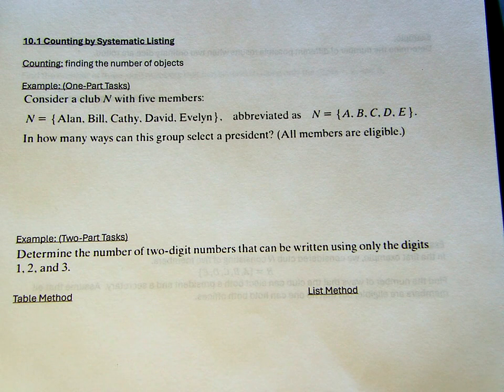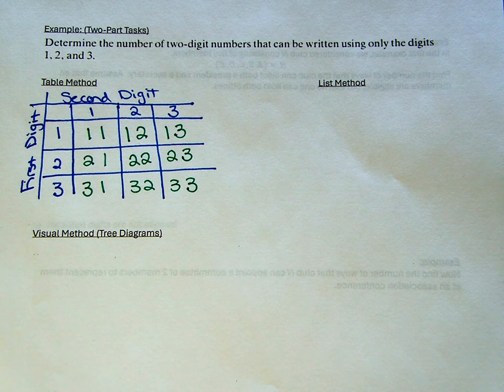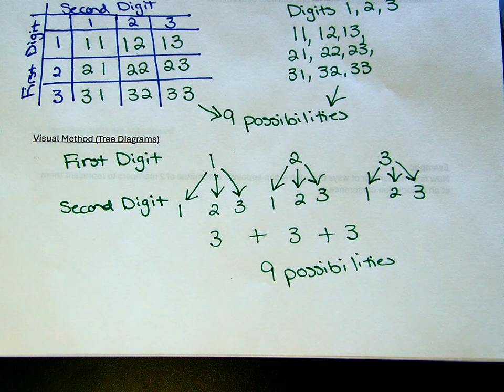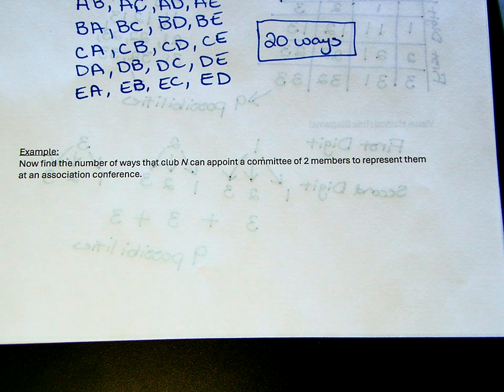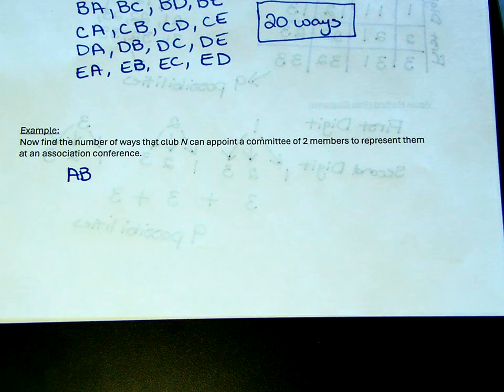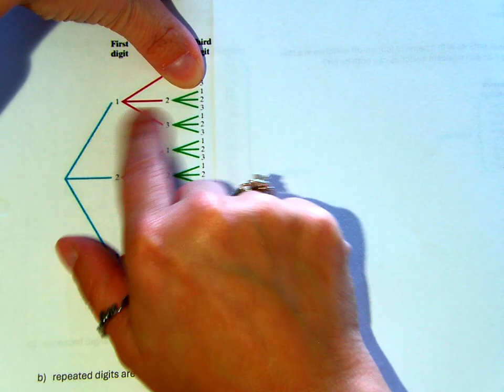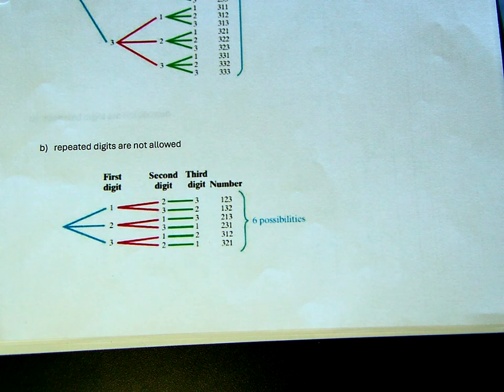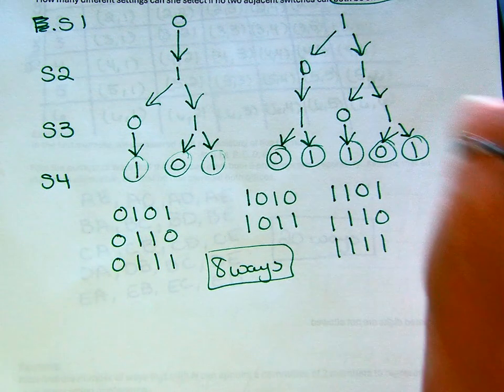MSSU : Contemporary Math : Chapter 10 Section 1 : April 9, 2024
MSSU
Contemporary Math